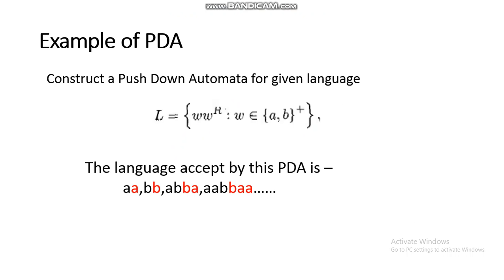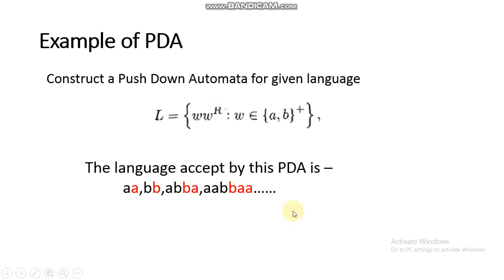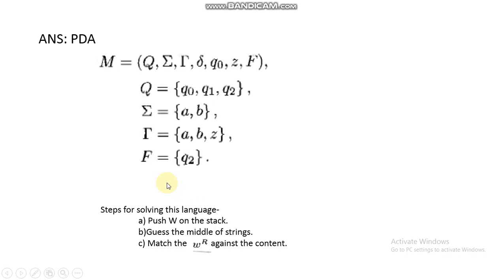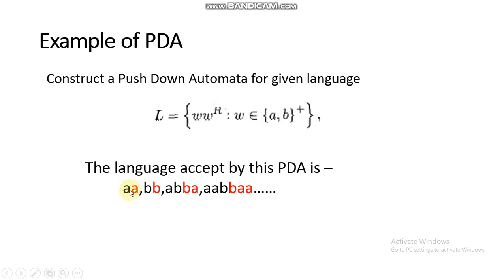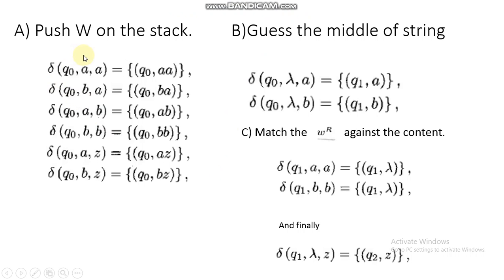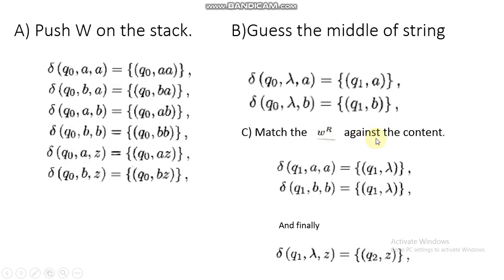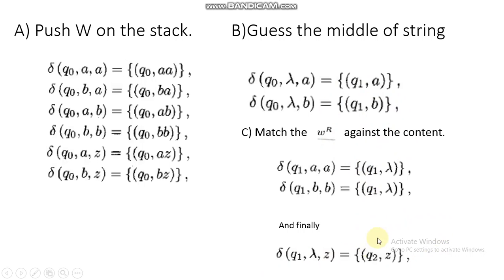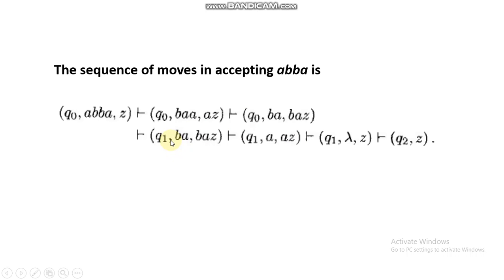Push Down Automata (PDA) Part-2 Ms. Tunisha Varshney